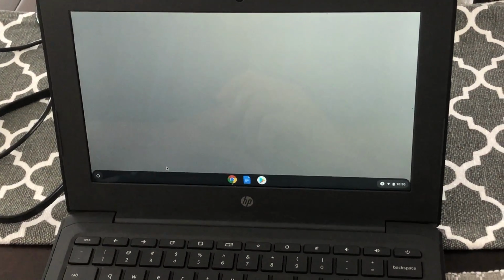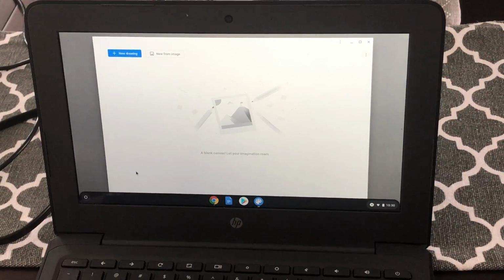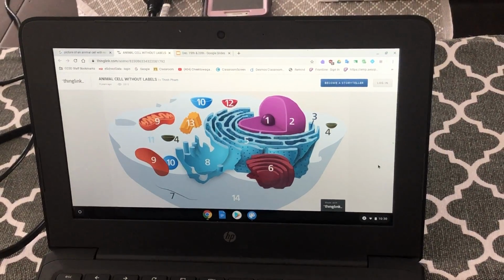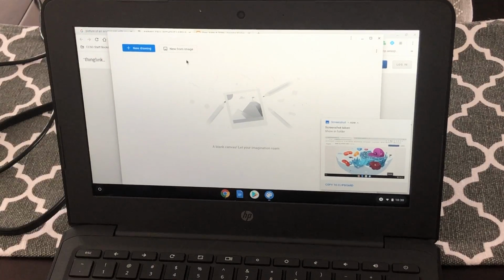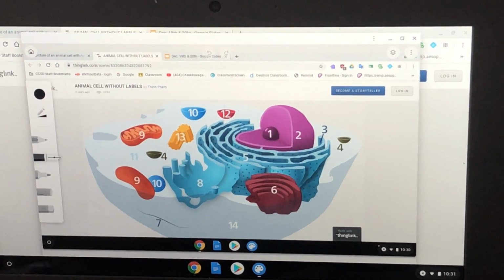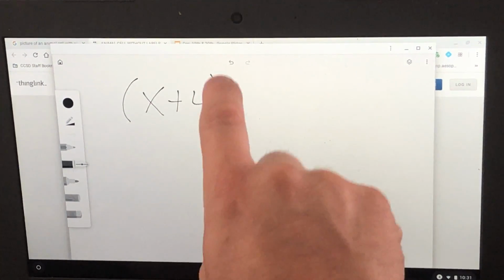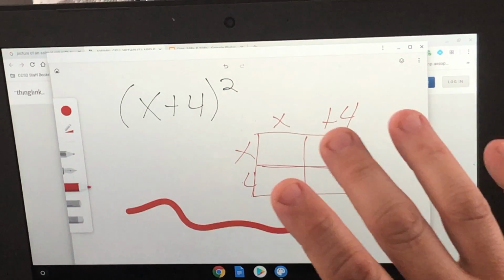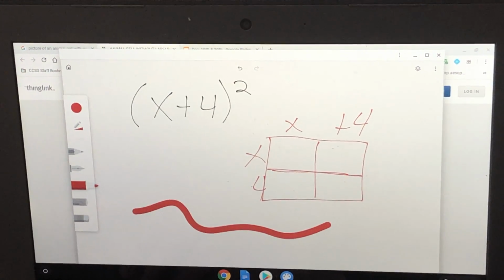How to use Chrome Canvas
Where to find and how to use chrome canvas